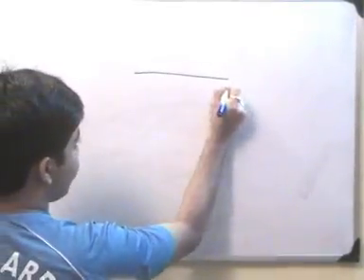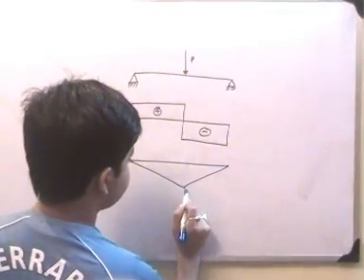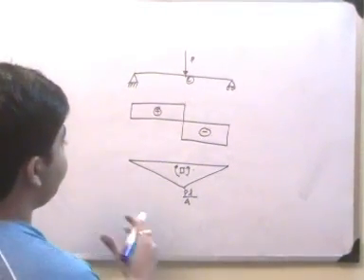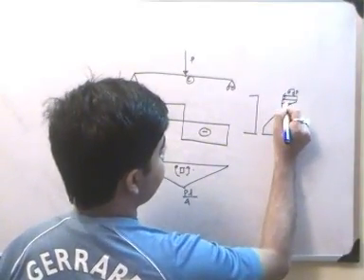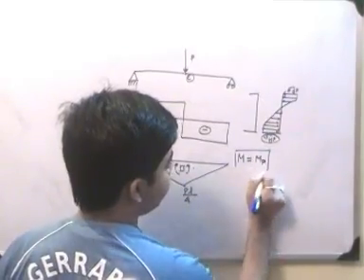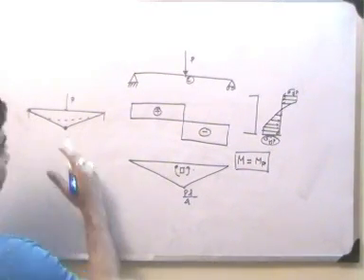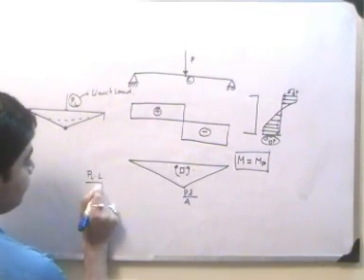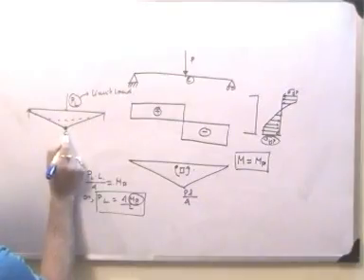plastic hinge concept.mpg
this video is an illustration of the concept of plastic hinge and how it develops.